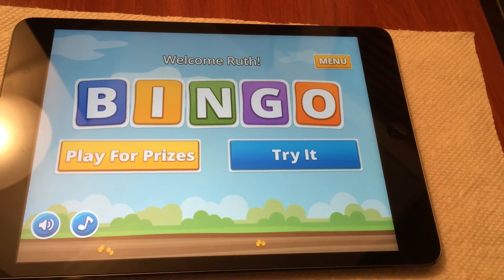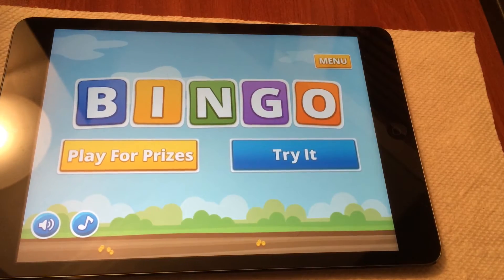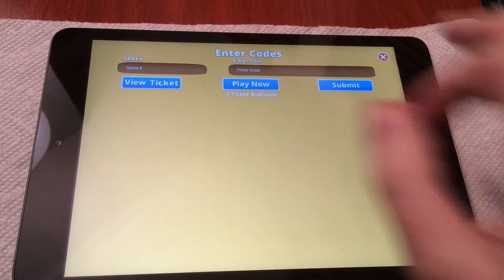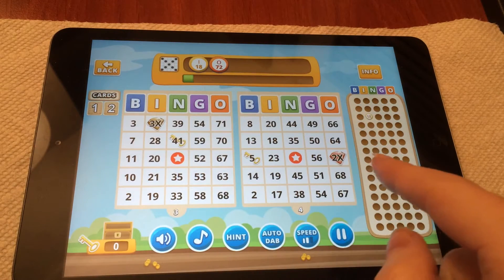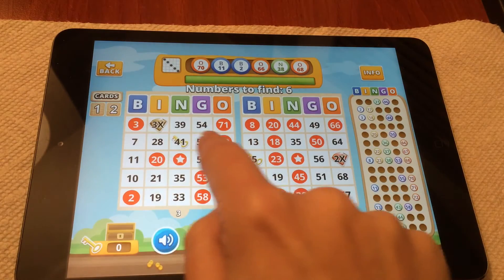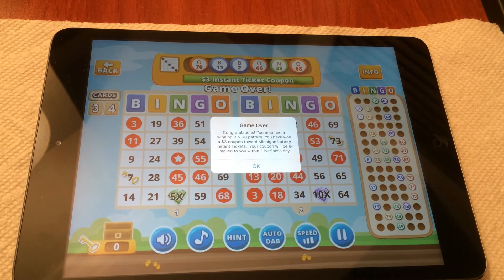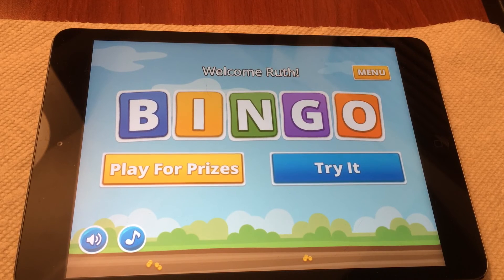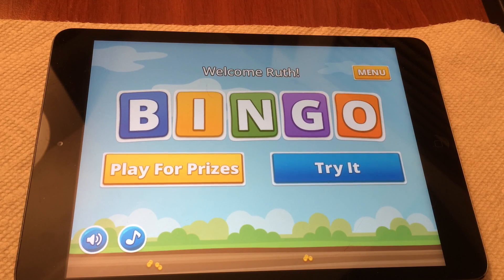2nd Chance Bingo - 12/10/15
This is the 2nd chance game for losing $5 Bingo tickets. Pretty cool!